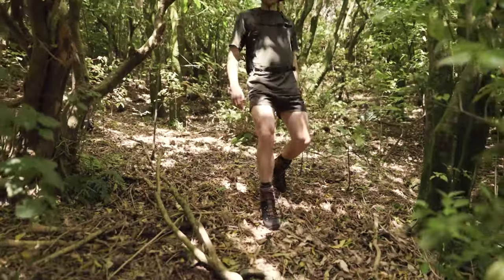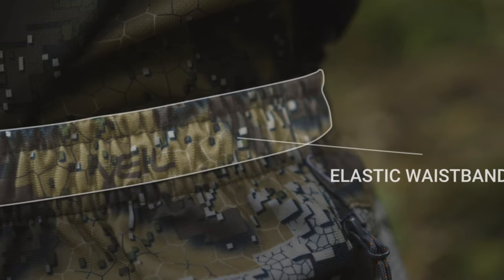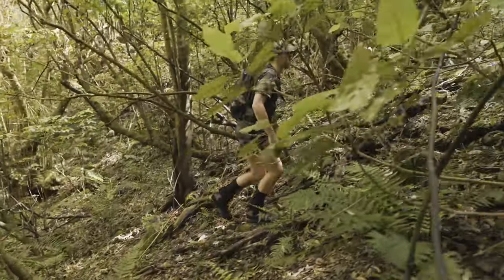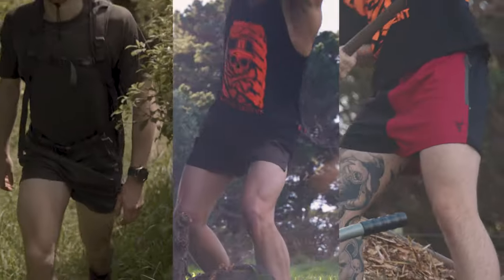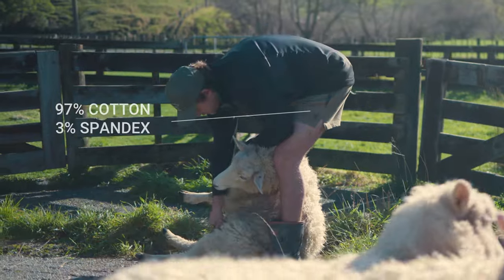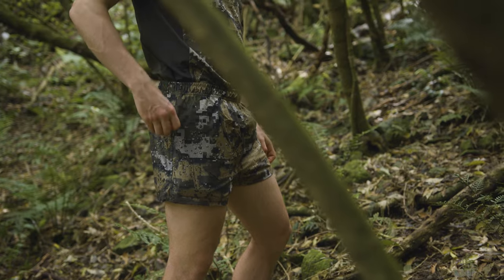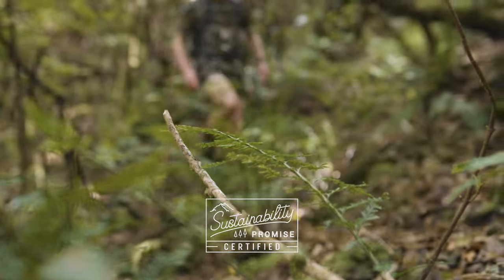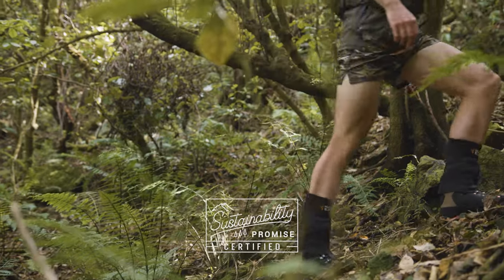Dobson Stubbies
Bomb-proof stubbies made simple, grunty and comfortable. The Dobson's are a traditional shaped, elastic waist stubbie, with big zippered pockets to keep your junk from getting lost somewhere up that ridgeline out the back.

*Navy/Grey, Black/Red and Black/Orange are only available in New Zealand.